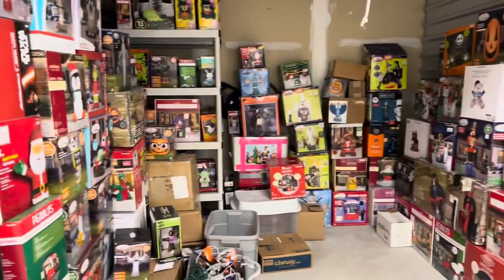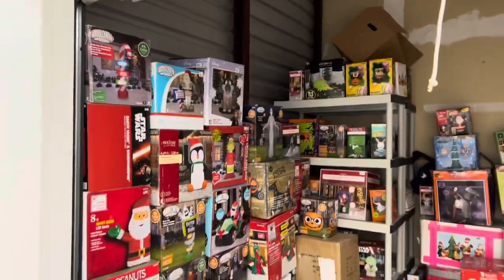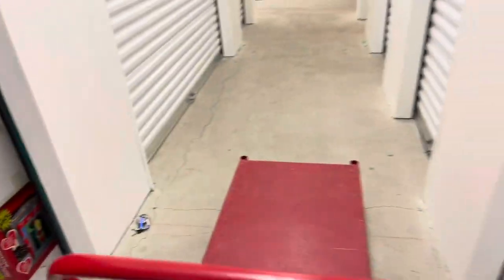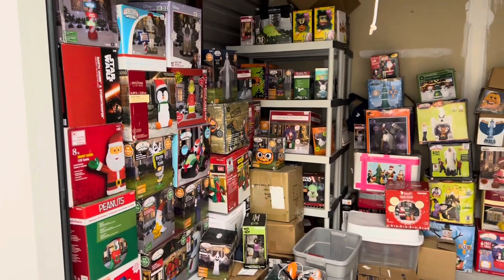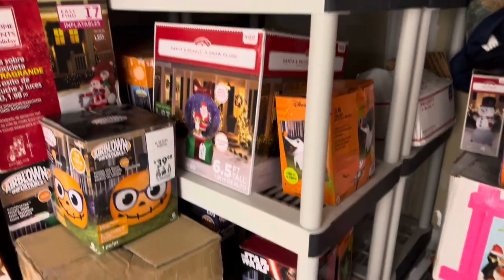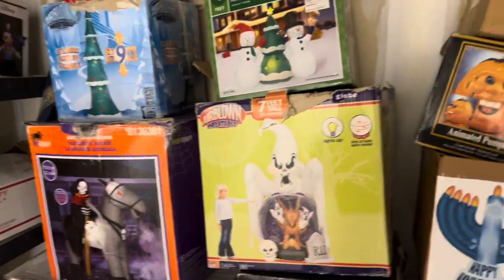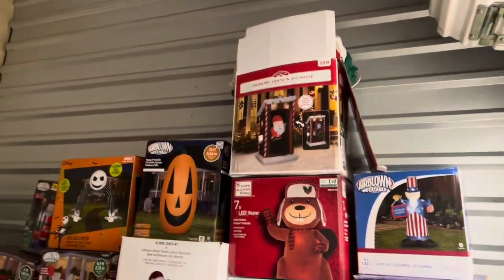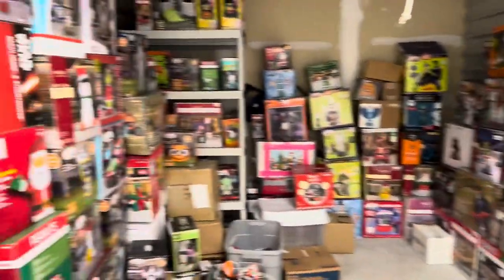My Updated Gemmy Airblown Inflatable Collection! (June 2022)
It’s only been 7 years since I’ve updated this. Come on, not that long. Lol.
-Gemmy in Transit